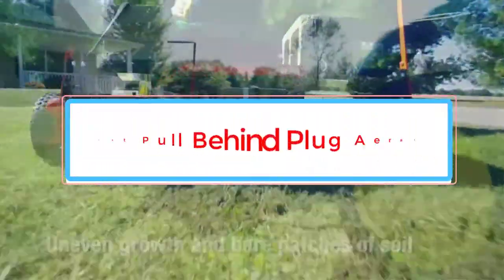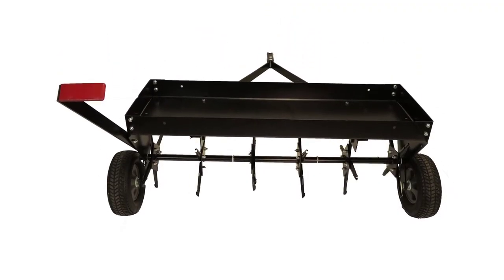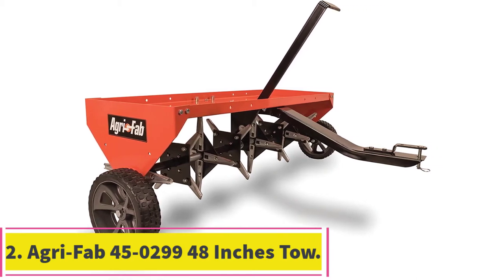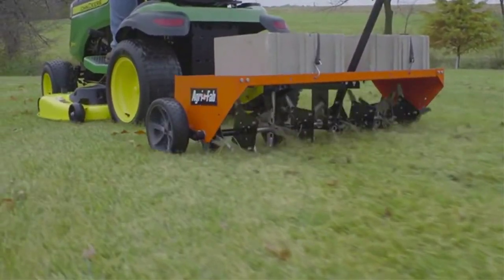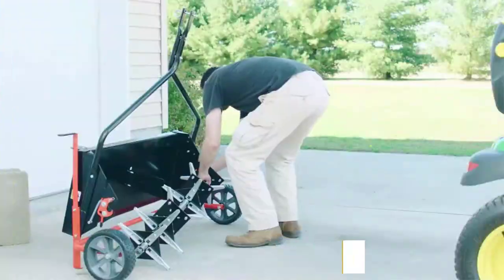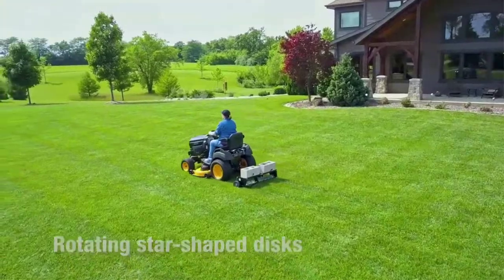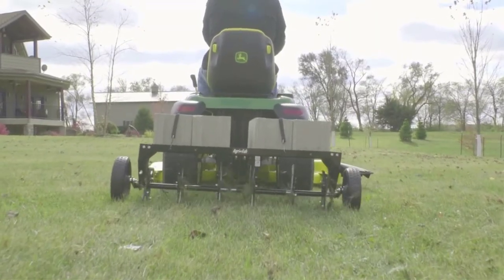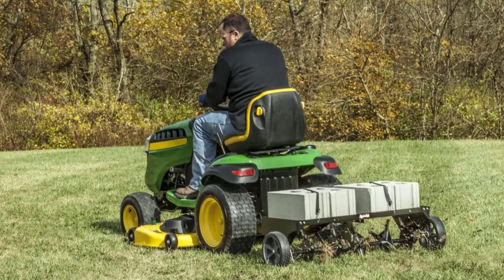✅Best Pull Behind Plug Aerator 2022-Top 5 Aerator Review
1. Brinly PA-40BH Tow Behind Plug Aerator.

2. Agri-Fab 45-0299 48 Inches Tow Plug Aerator.

3. Agri-Fab 45-0474 SmartLink Plug Aerator.

4. Agri-Fab 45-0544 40-inch Spike Aerator.

5. Agri-Fab 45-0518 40-inch Tow Plug Aerator.

Hey guys in this video we are going to be checking out the Best Pull Behind Plug Aerator. You Can Buy Right Now. We made This List Based On Our Personal Opinion and hours of research & we have listed them based on the type of features and Price. We have Included options for every type of user so whether you are looking for the best budget.

      owners.